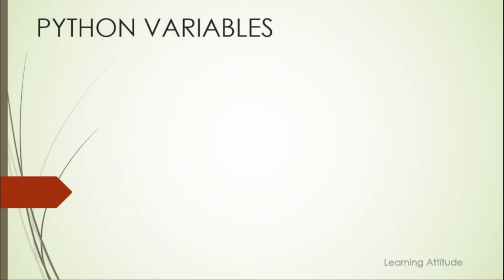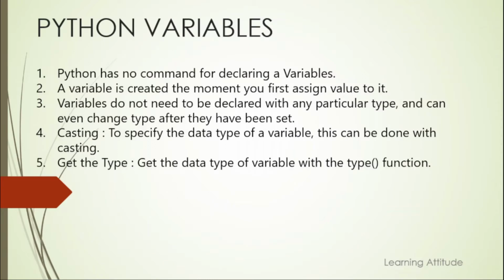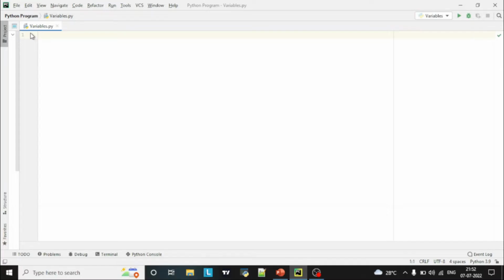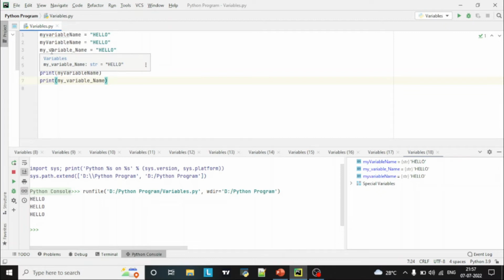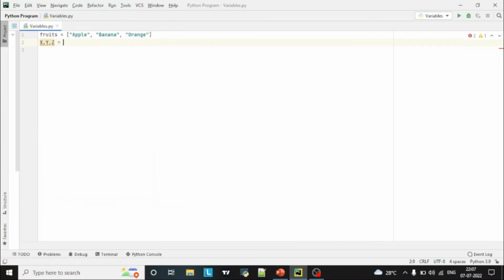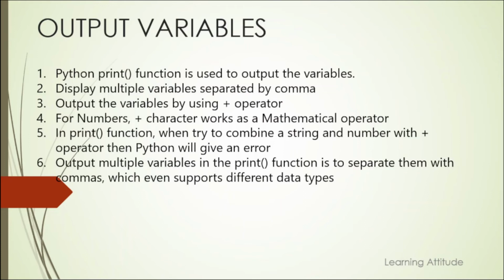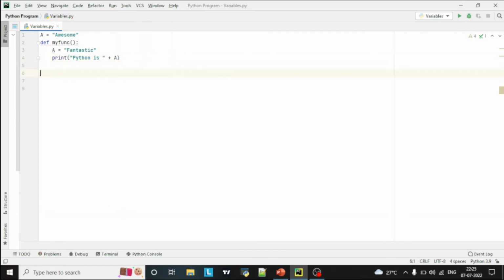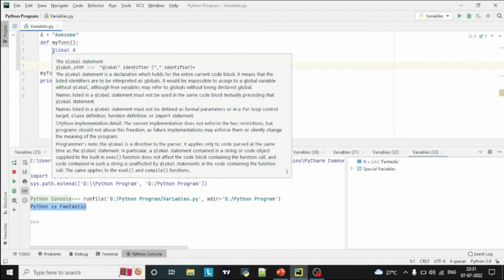Python Variables || Variables in Python || Python Concept # 2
In this Video, you will know about the Python Variables and How to declare and use the variables with the example.